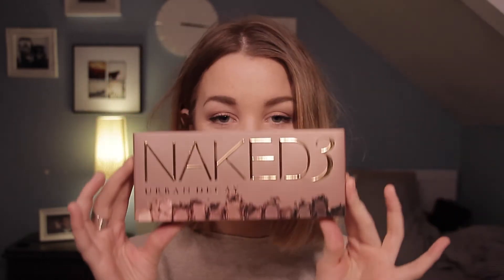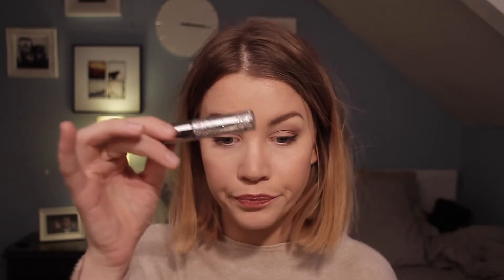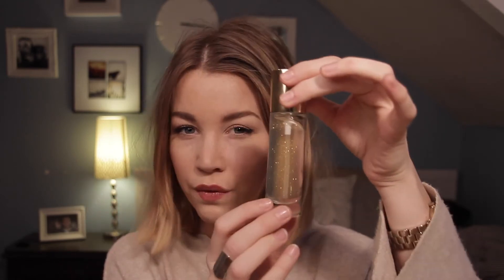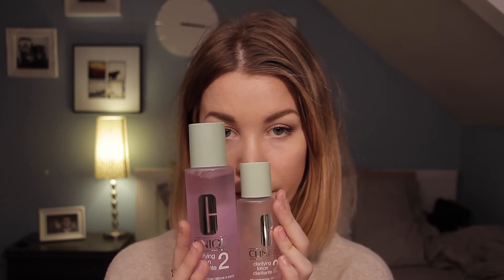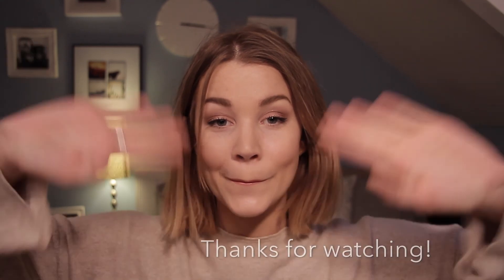What i got (myself) for Christmas